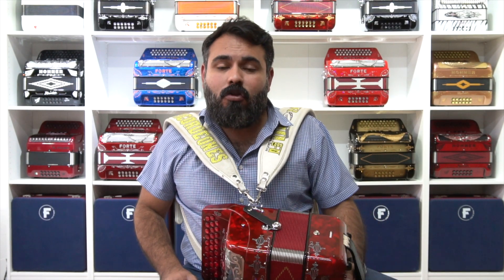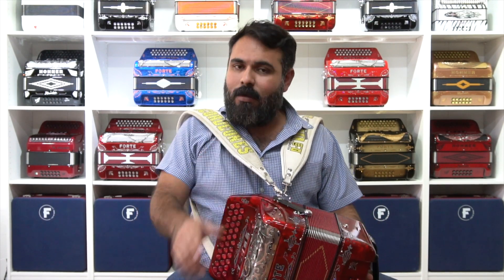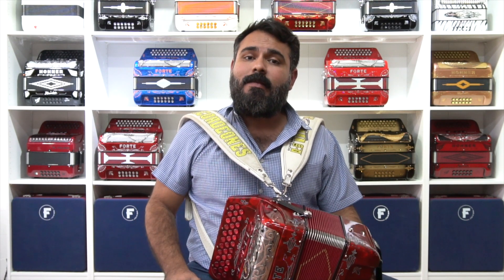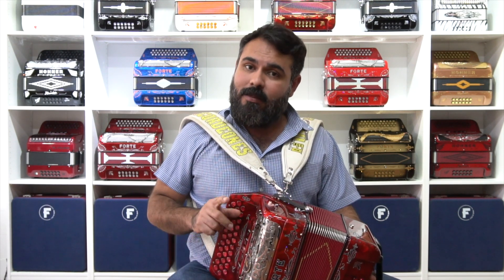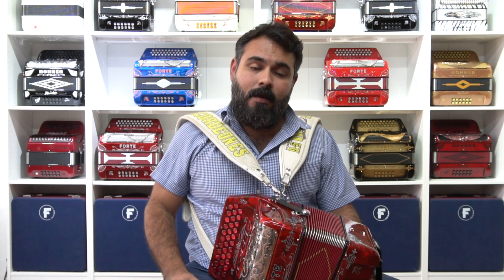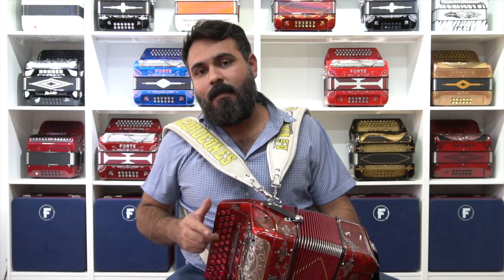Apréndete los acordes Mayores | Tutorial de como construir una triada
Te presentamos cómo poder hacer un acorde mayor o menor en un acordeón de Mi.

Acordeones Roma